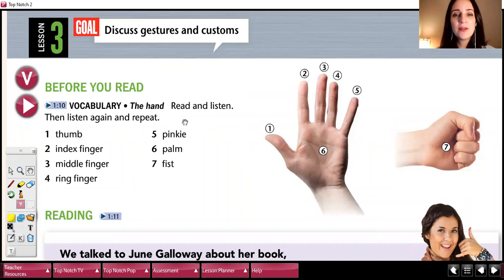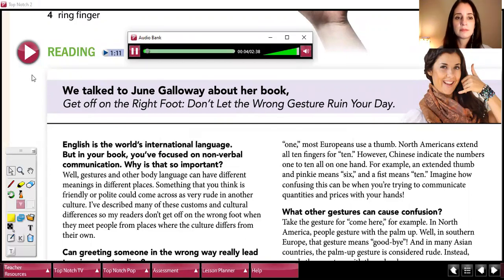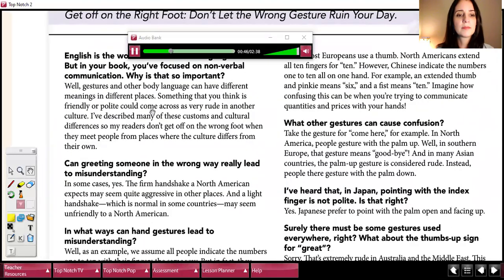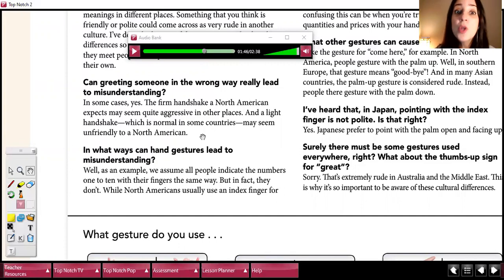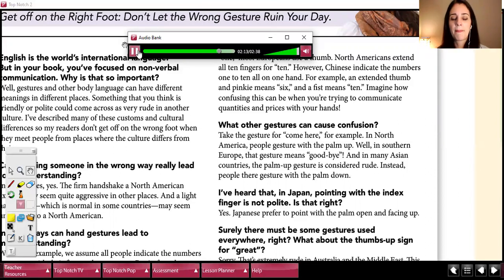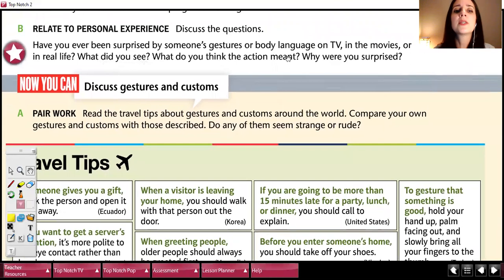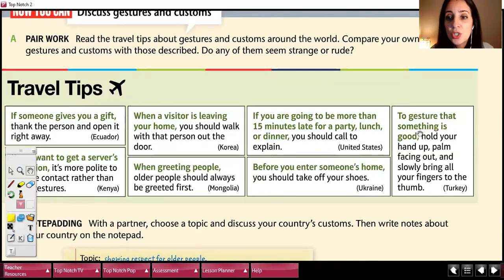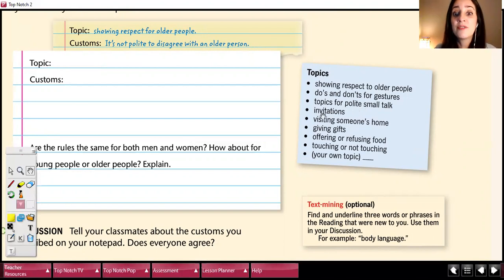Top Notch 2 Unit 1 Lesson 3 pages: 8 and 9